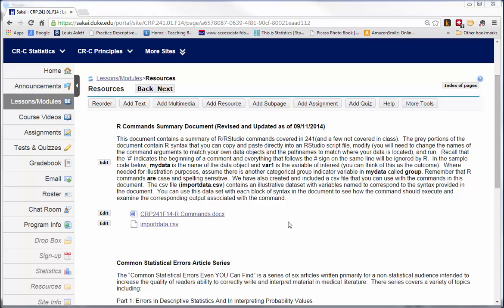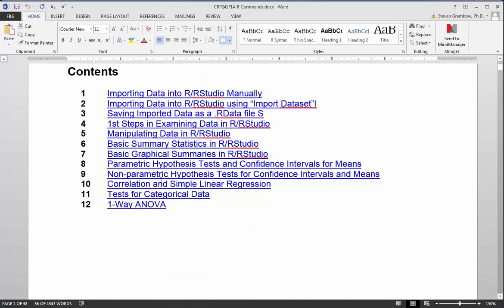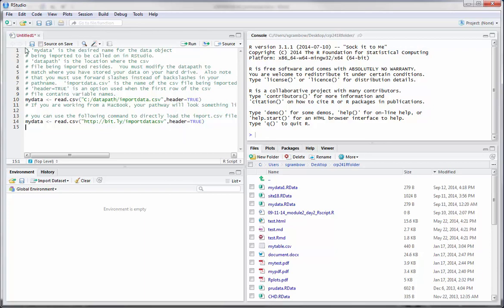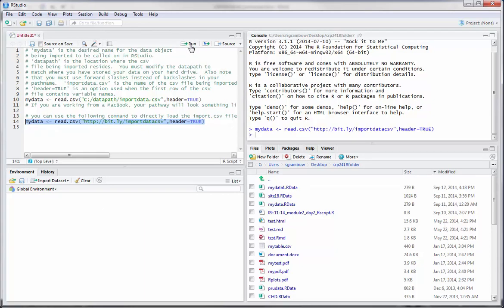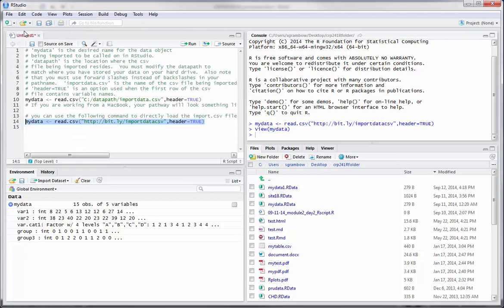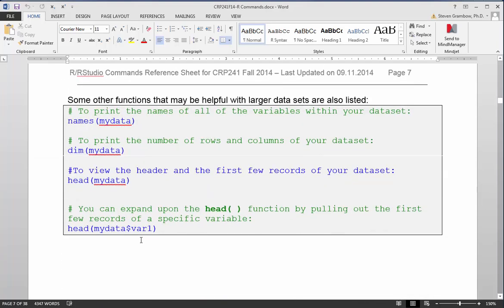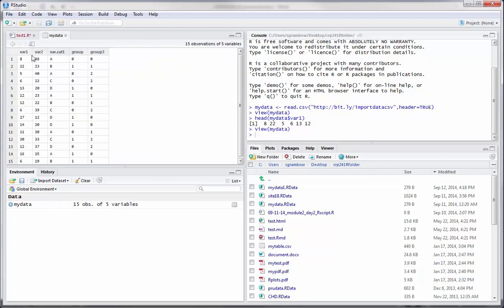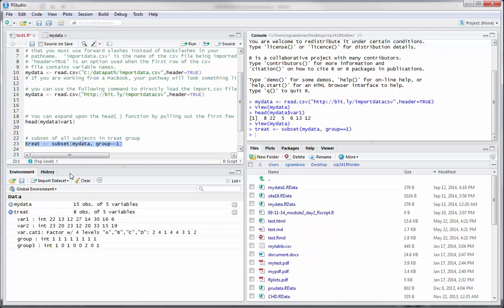Using the R Commands Summary Document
This is a six minute video that introduces the R Commands summary document and how to use it.  We have provided a 'fake' data set that goes with the summary document that allows you to run each syntax block in the document and see how it works.  Once you have experimented with the default 'mydata' object, you can then modify the syntax to work with your data object.